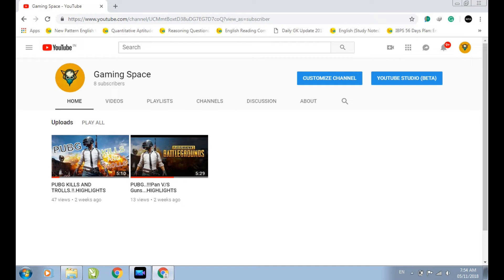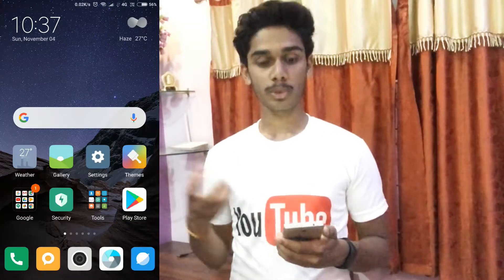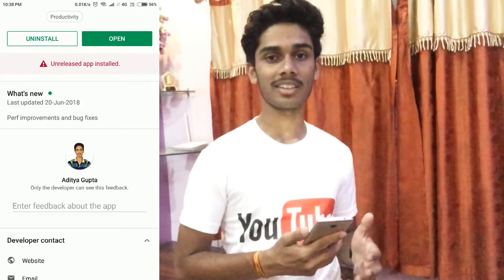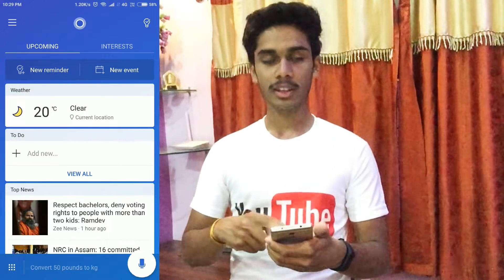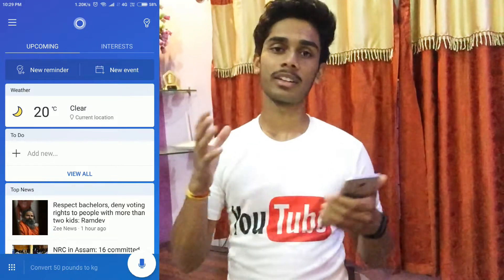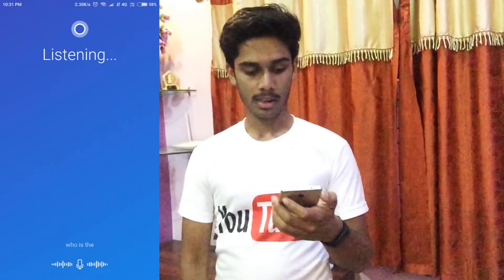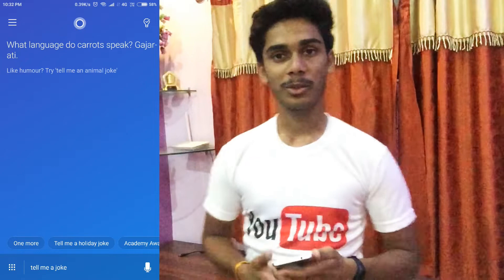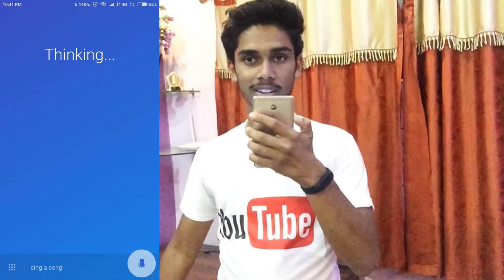AI assistant Cortana app Review..!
This is an app review video of a new AI assistant cortana that works similar to google assistant and siri.